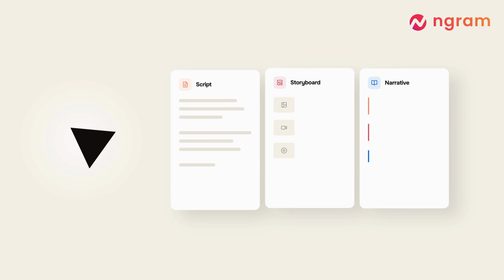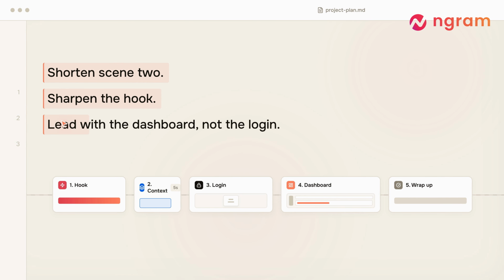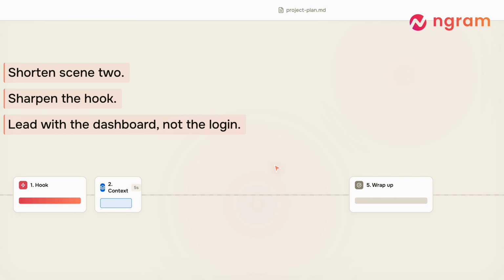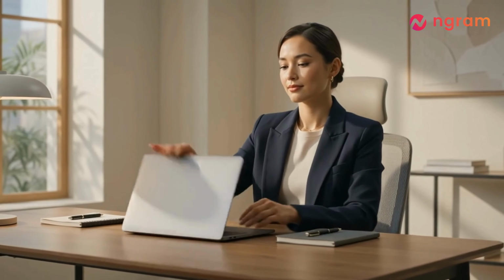Recreating Vercel-Style Product Demo Launch Video in 3 Minutes Using AI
Want to create product demo videos that look like Vercel, Linear, or Stripe?

In this step-by-step Ngram AI tutorial, you'll learn how to turn a simple screen recording and a landing page URL into a polished, motion-graphics-rich product demo inspired by the clean presentation style used by leading SaaS companies.

Whether you're launching a startup, publishing on Product Hunt, shipping a new feature, or showcasing your software, Ngram helps you transform ordinary product footage into a premium marketing video—without After Effects or complex editing.

0:00 - The SaaS launch problem: Delayed videos & messy screen recordings
0:23 - Introducing Ngram: Turning raw assets into polished launch films
0:46 - Reviewing and refining your video plan in plain language
1:07 - Smart video editing: Auto-cuts, zooms, and interactive callouts
1:32 - Automated motion graphics, transitions, and consistent branding
1:53 - One-click export for all formats (16:9, 9:16, 1:1, & presentation decks)
2:12 - How top product teams at HubSpot, Zapier, and Deel ship videos fast
2:26 - Create your launch video today at Ngram.com

## In this tutorial, you'll learn:

✅ How to turn a screen recording into a professional product demo video
✅ How to transform a landing page URL into a cinematic AI video
✅ How to create Vercel-style product demos with UI callouts and motion graphics
✅ How to build Product Hunt-ready launch videos with AI
✅ How to add branding, captions, transitions, and AI narration
✅ Best practices for creating SaaS product demo videos that capture attention

Perfect for:

• SaaS founders
• Product Marketing Managers (PMMs)
• Developers
• Indie Hackers
• Startup teams
• Growth marketers
• Product managers
• Design and marketing agencies

More Ngram AI Tutorials

▶ Product Demo Videos with AI
▶ Product Explainer Videos with AI
▶ Product Launch Videos with AI
▶ Landing Page Videos with AI
▶ Product Hunt Launch Videos with AI
▶ User Onboarding Videos with AI

If you're searching for **AI video generator for SaaS**, **Screen Studio alternative**, **Vercel launch video breakdown**, **product demo video**, **landing page to video**, or **Product Hunt launch video**, this tutorial shows a complete workflow using Ngram AI.

Create launch-ready product videos faster, keep your branding consistent, and produce premium demos without expensive editing software.